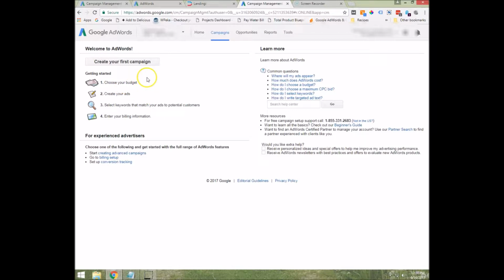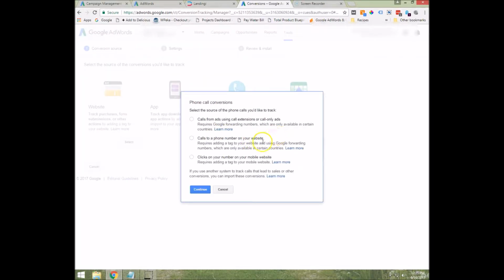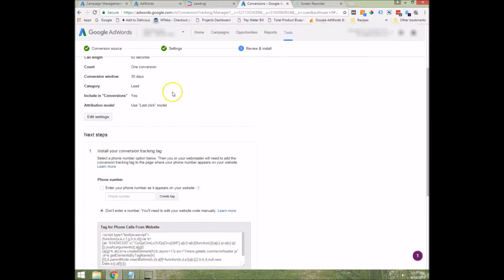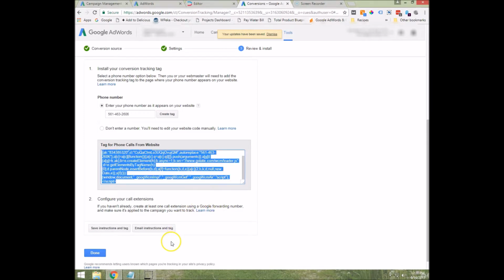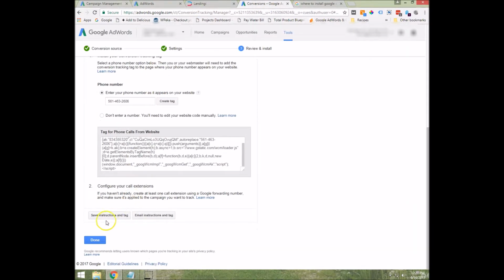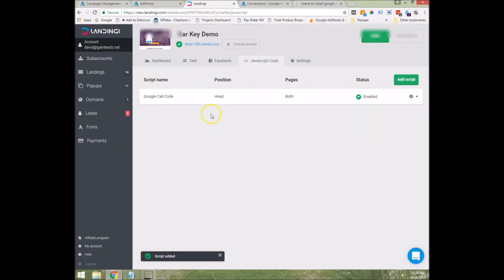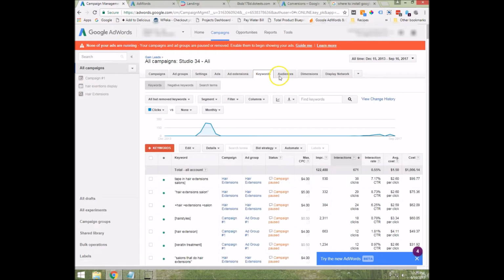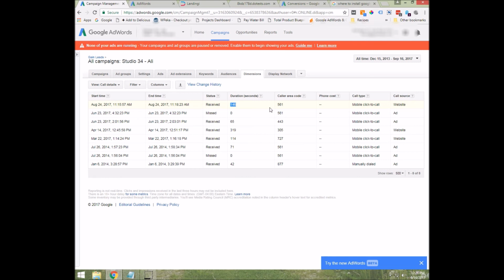How To Track Adwords Calls With Google Call Numbers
In this video I will show you to use google call tracking to track call conversions to the keyword level inside your adwords account. No need for expensive services like callrail, google call tracking works perfectly well if you dont need call tracking.